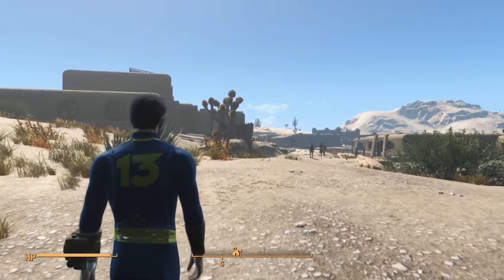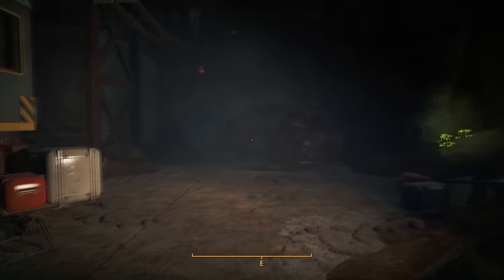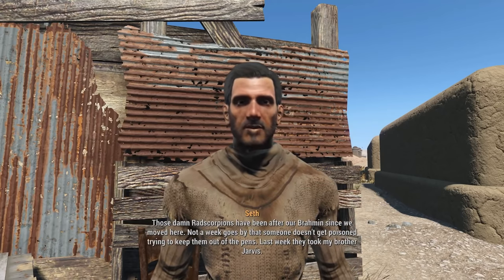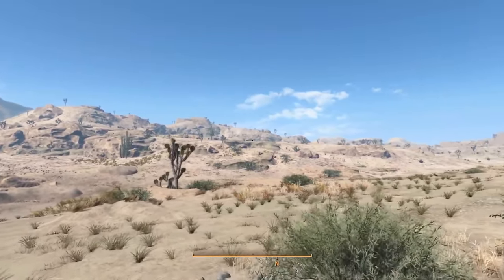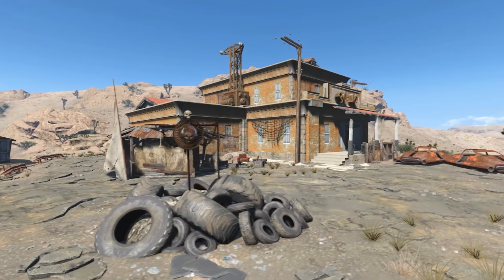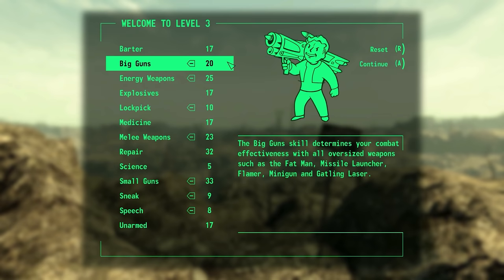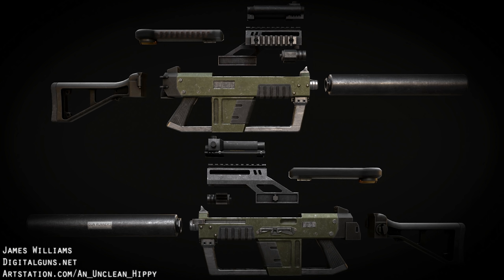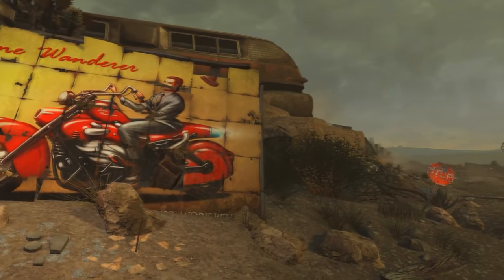A BIG Update on the Fallout 1 Remake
Today we take a look at a new project attempting to remake Fallout 1 in the engine of Fallout 4. In this video we take an in depth look at the ambitious Fallout Vault 13, but I also gives updates on the Fallout 2, Fallout 3, and Fallout: New Vegas remake mods which are also underway.